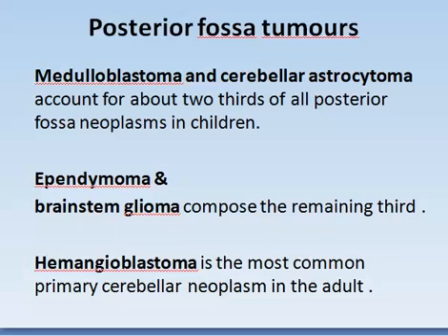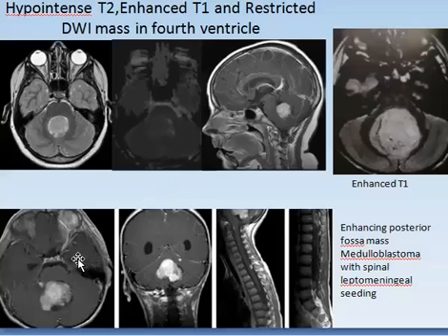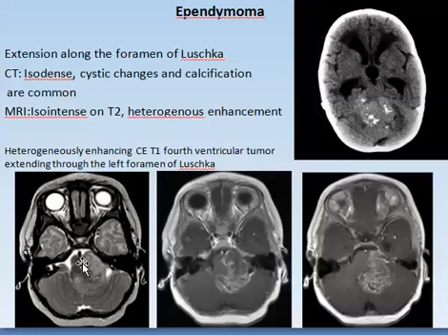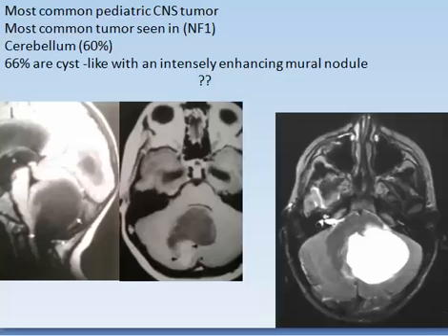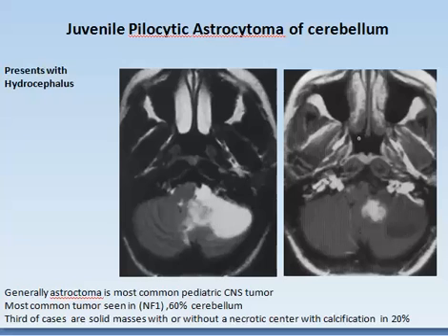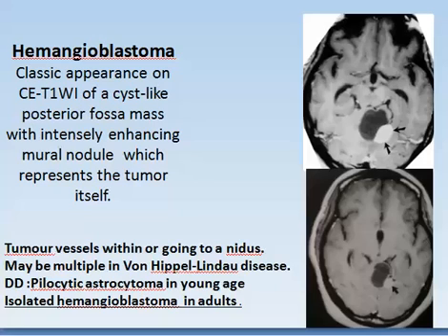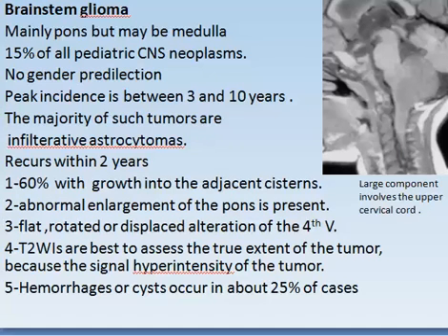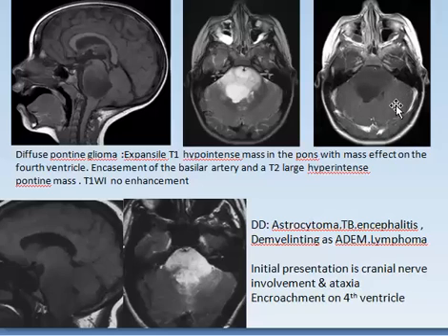2017 07 20 Brain neoplasm 10